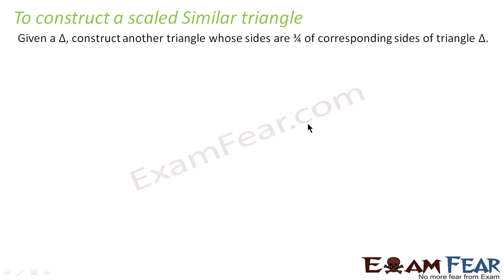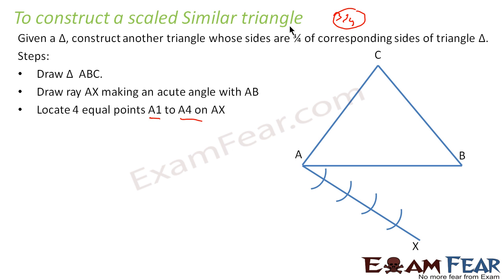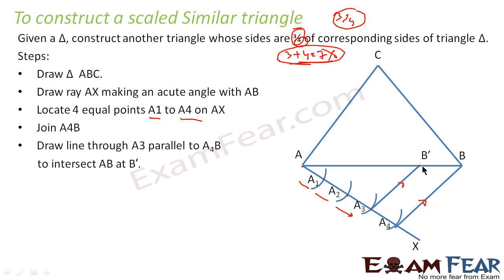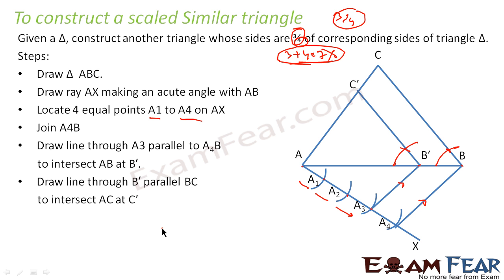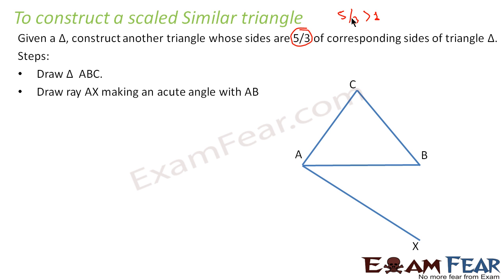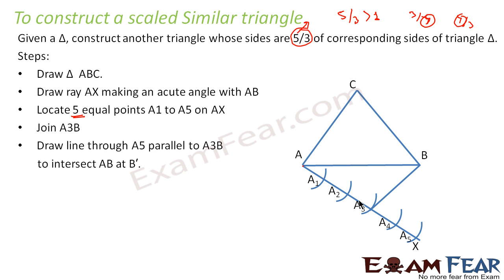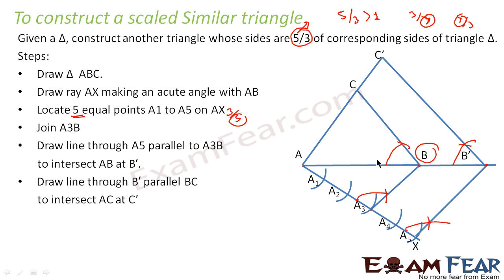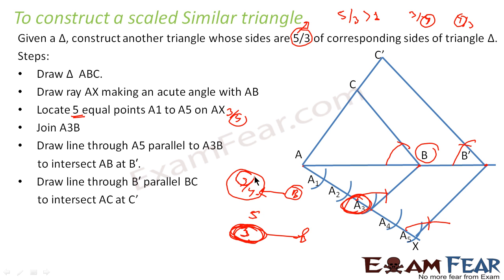Maths Constructions part 2 (Divide a triangle in a ratio) CBSE class 10 Mathematics X